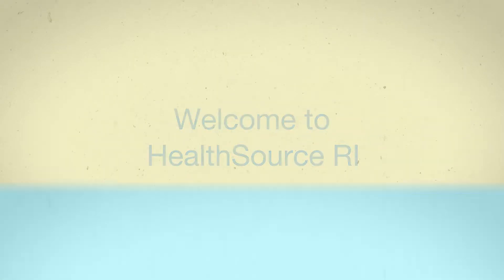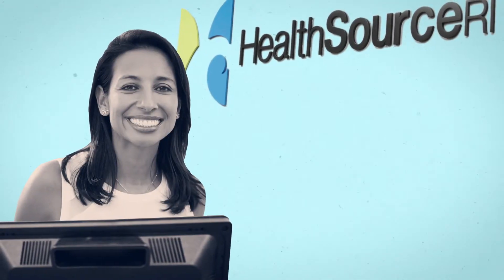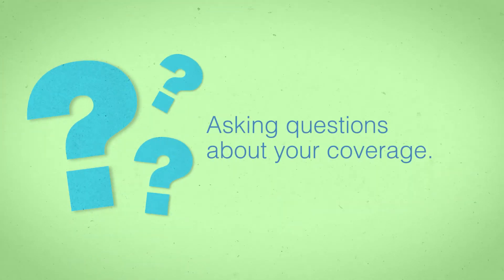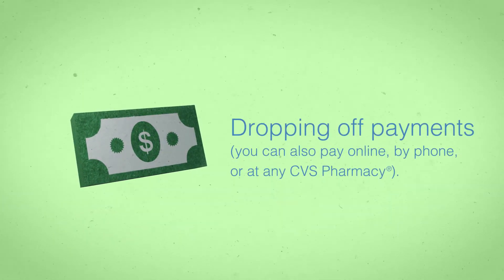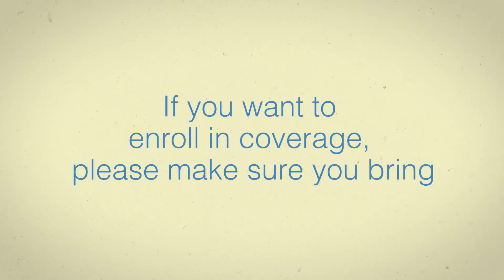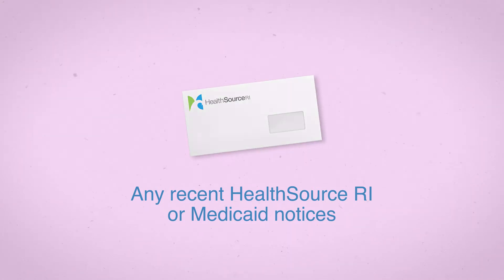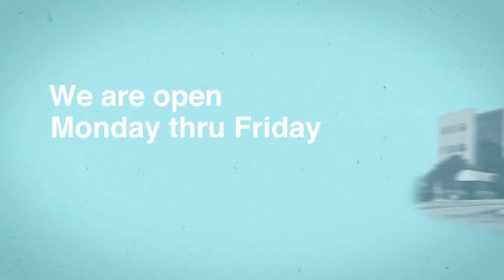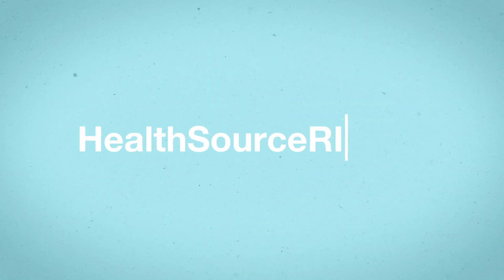HealthSource RI Walk-In Center